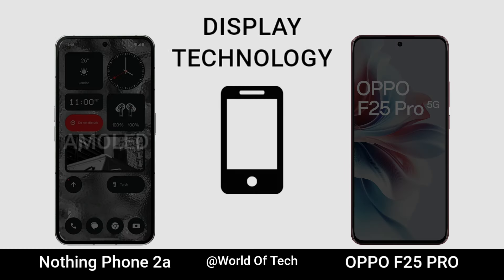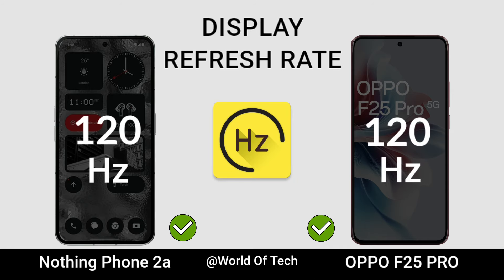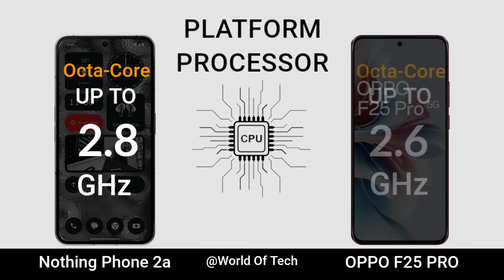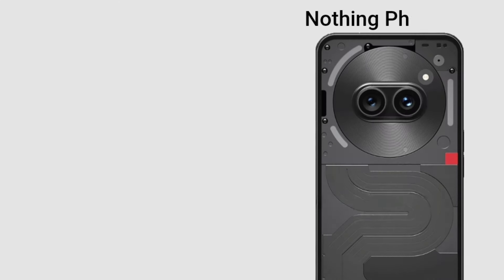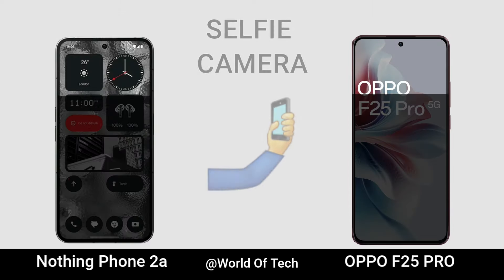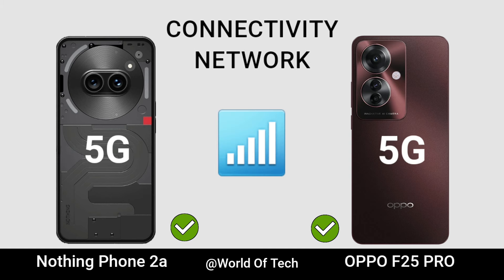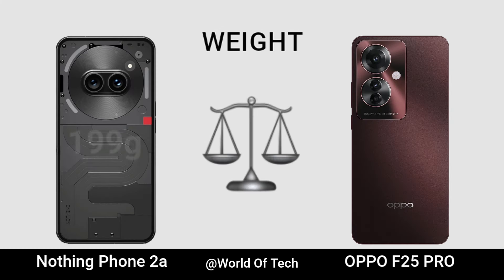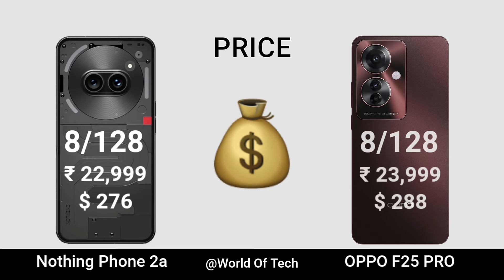OPPO F25 PRO 5G vs Nothing Phone 2a 5G/// Price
Nothing Phone 2a vs OPPO F25 Pro
 || Specs Comparison
OPPO F25 Pro Price & Review
OPPO F25 Pro Unboxing